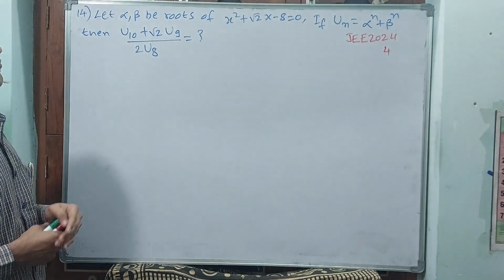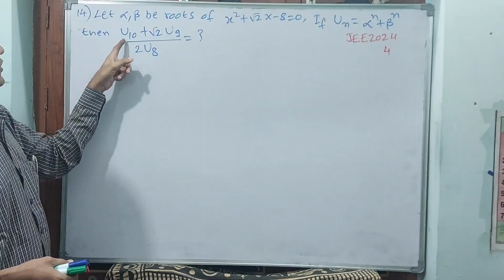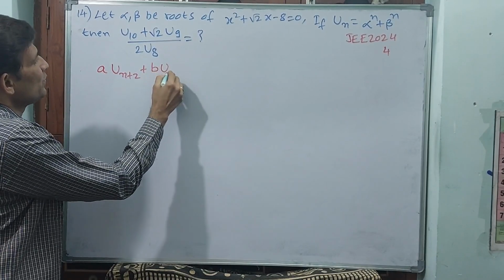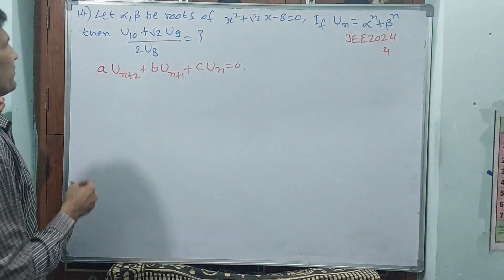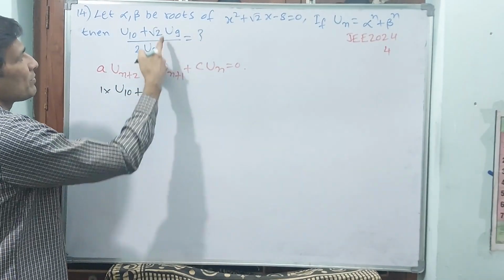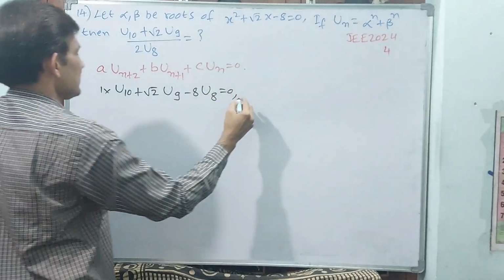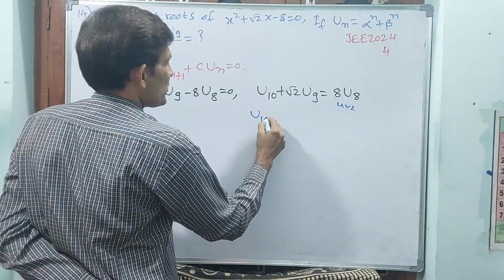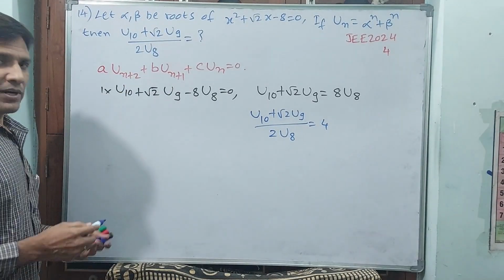QUADRATIC EQUATIONS 14, JEE 2024